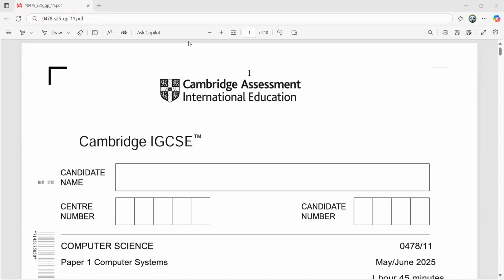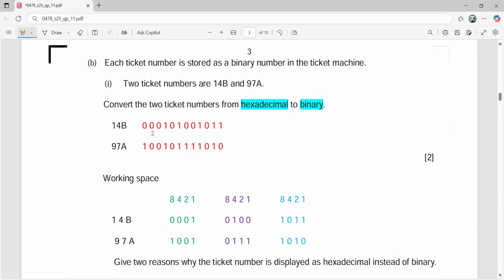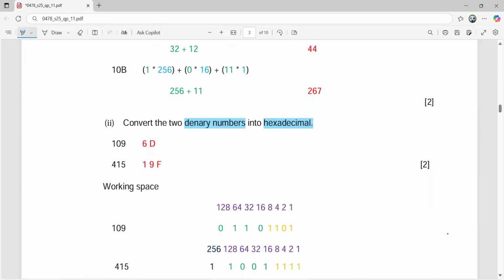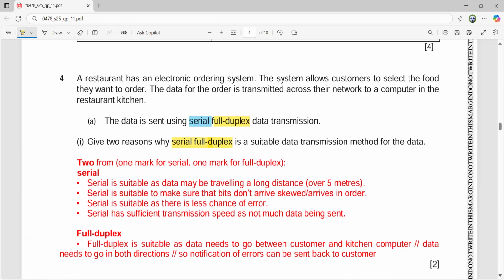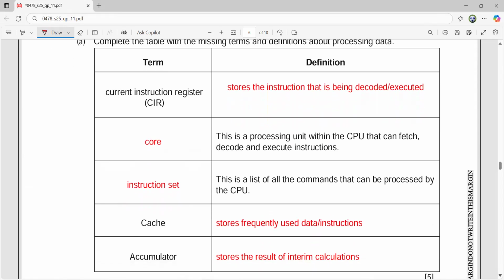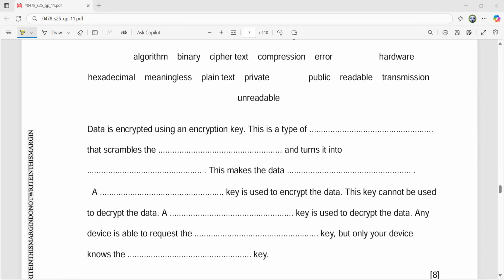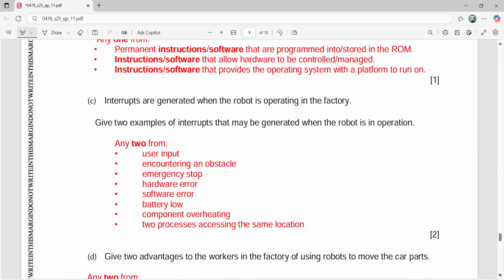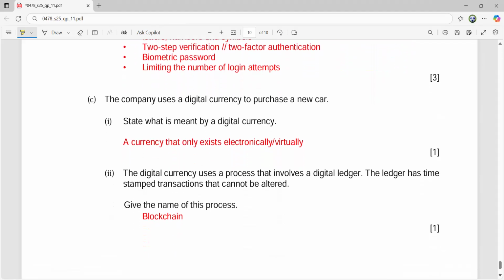Full IGCSE (0478) | O Level Computer Science (2210) May /June 2025/11 Paper 1 | Solved paper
0:00 Introduction
1:10 1 MCQ, storage units, data compression
3:52 2 Conversion
12:55 3 Description of terms
14:32 4 Data transmission, checksum
21:27 5 Von Neumann architecture
25:03 6 Asymmetric encryption
28:28 7 Storage devices
31:03 8 Robot
33:57 9 Operating system, firmware,  brute force attack

Hi everyone! Hope you’re all doing well and enjoying your learning. Today, we’re solving another paper: **Computer Science 0478/11, May–June 2025 (Paper 1: Computer Systems)**. The duration is 1 hour 45 minutes, worth 75 marks, and you must answer all questions. Use a black or dark blue pen (pencil only for diagrams), no calculators, and avoid brand names.

Let’s start with **Question 1**:

* The smallest data storage unit? It’s a **nibble**.
* Convert 2 PB to TB → **2048 TB** (since 1 PB = 1024 TB).
* Process used to reduce file size → **data compression**. Apart from shorter transmission time, other reasons include **less storage space needed** or **meeting email file size limits**.

**Question 2**: A store’s ticket system uses hexadecimal numbers. The output device for tickets is a **printer**.

* Hex → Binary conversion: remember each hex digit = 4 bits.
* Hex is preferred because it’s **shorter, easier to read, and quicker to process** compared to binary.
* Hex ↔ Denary conversions: follow place value method (16ⁿ). Example: 10B hex = 267 denary.

**Question 3**: Image representation terms:

* Smallest component = **pixel**
* Number of pixels high × wide = **resolution**
* Bits used per color = **color depth**
* Extra data stored = **metadata**.

**Question 4**: Serial full-duplex transmission:

* Serial → reliable over long distances, less skew, fewer errors.
* Full duplex → allows **two-way simultaneous communication**.
* If parallel transmission is used → data could be faster.
* **Checksum** method: sender calculates value → sent with data → receiver recalculates → if mismatch, request resend.
* Another error check method → **parity bit**.
* In packet headers, **payload is not included**. Packets may arrive out of order since they take different routes.

**Question 5**: CPU and Von Neumann architecture:

* CIR stores current instruction.
* Core → fetch/decode/execute.
* Instruction set → all commands CPU can process.
* Cache → frequently used data.
* Accumulator → stores calculation results.
* Control Unit decodes instructions.
* **Clock speed** → more cycles per second = faster CPU.

**Question 6**: Asymmetric encryption:

* Encrypt with **public key**, decrypt with **private key**.
* Makes data unreadable/meaningless.
* Advantage over symmetric → more secure, no key exchange problem.

**Question 7**: Primary storage: RAM, ROM, or cache.

* RAM = volatile, directly accessed by CPU (not secondary).
* If RAM is full, **virtual memory** (secondary storage space) prevents crashes.
* Solid state storage → no moving parts, uses semiconductors. Examples: SSD, USB, SD card.

**Question 8**: Robots in factories:

* Other characteristics: programmable, movable, electrical components.
* **Firmware** = permanent software in ROM.
* Example interrupts: obstacle detected, low battery, emergency stop.
* Advantages for workers: less injury, avoid dangerous/repetitive tasks, focus on skilled work.
* Ability to adapt → **machine learning**.

**Question 9**: Operating System memory management:

* Allocates/deallocates memory to processes.
* Prevents overlap of memory access.
* Creates partitions and manages virtual memory.

o level computer science, o level computer science lectures, o level computer science data representation